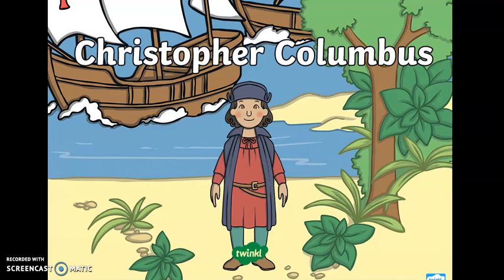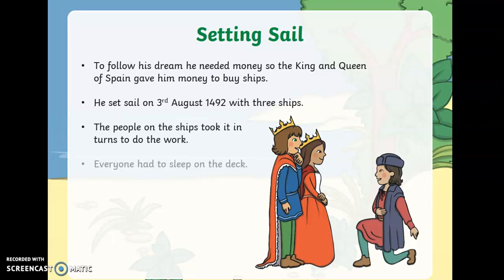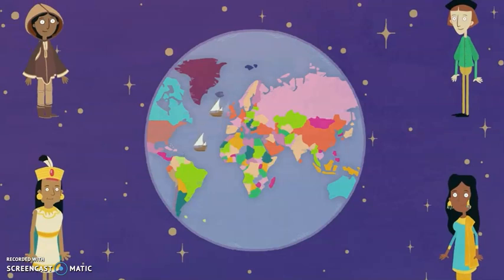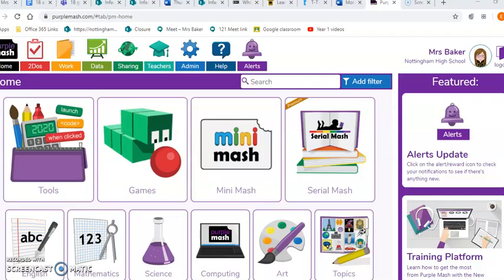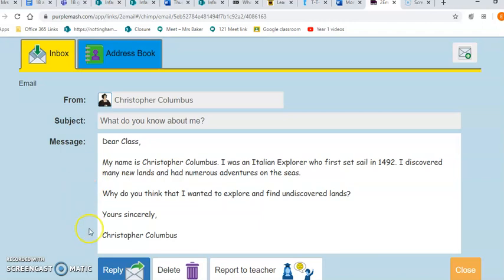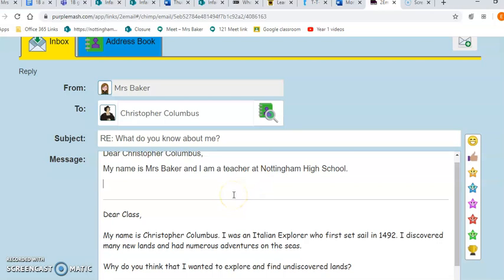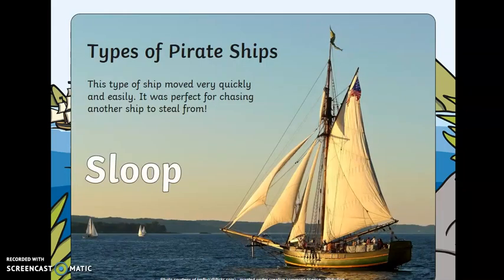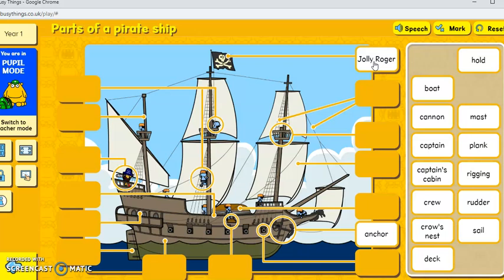Christopher Columbus facts 11th May